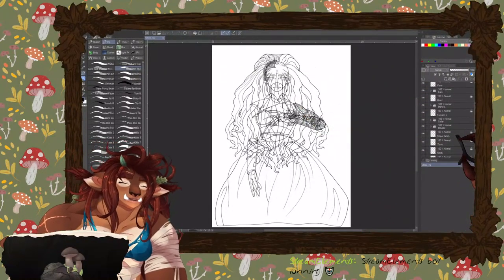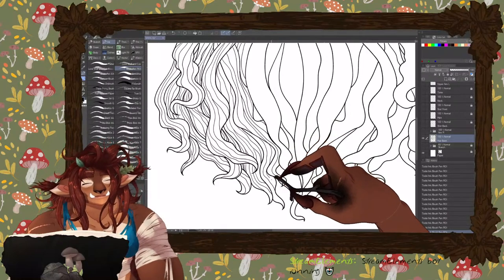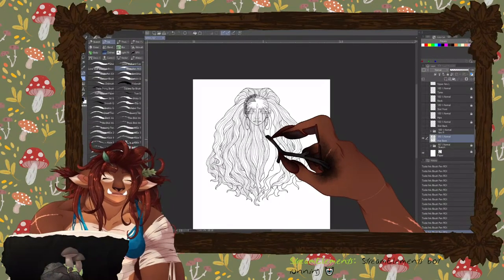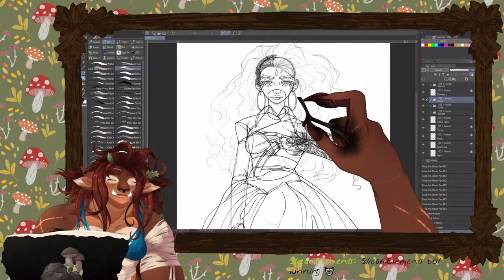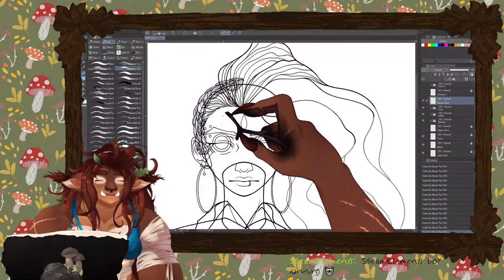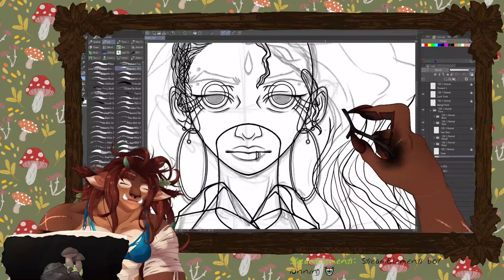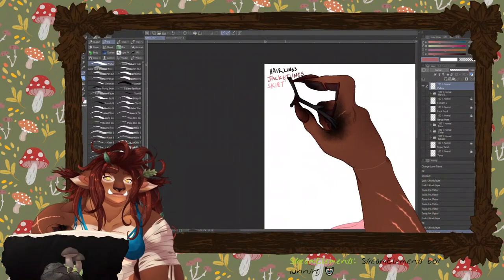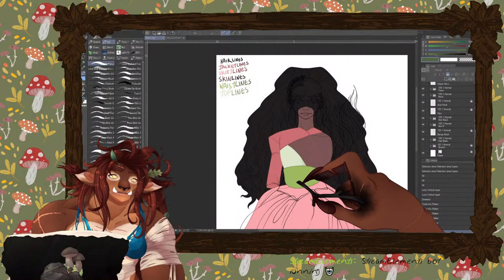working on a rig no one asked for (. ❛ ᴗ ❛.)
I feel like garbo and I wanna draw lol. I started this rig a while ago but had some commissions that took priority first. Now I can get back to doin' a big draw. Also YouTube still has no 'Art' category what the heck